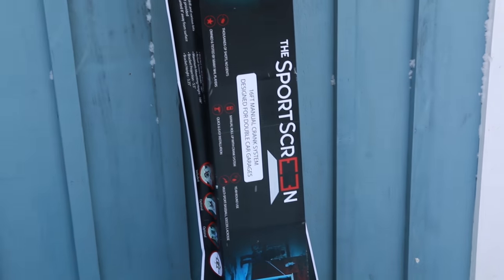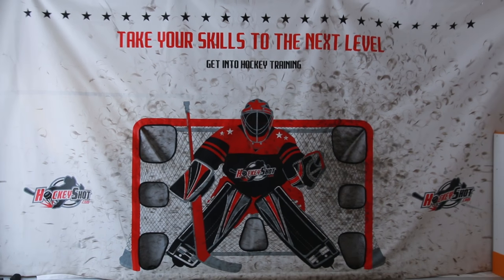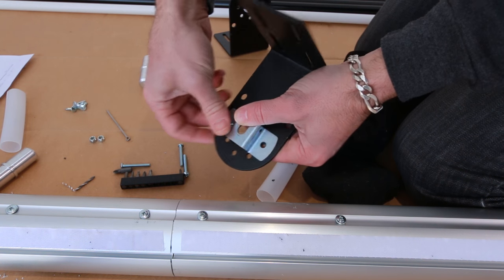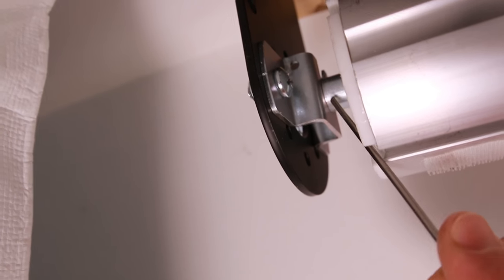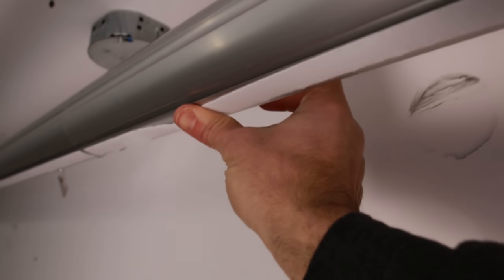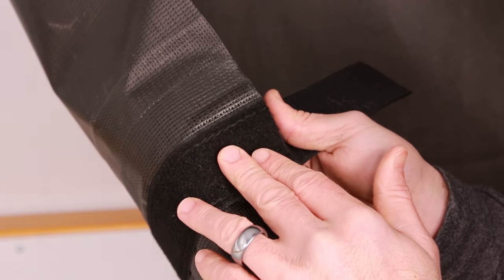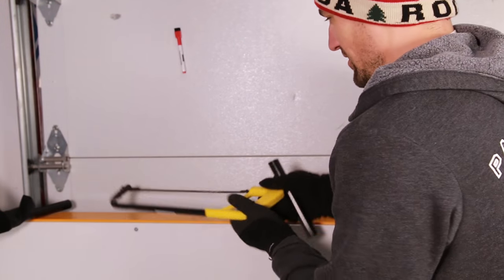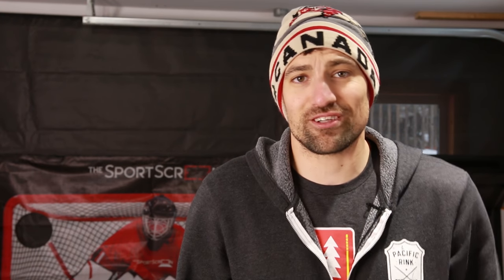Installing the SportScreen!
Price: $319 US
I take you through the SportScreen Installation. The Sport Screen is designed in two models, power and manual. I am installing the manual version. The Sport Screen will protect walls from pucks and can be put in garages, basements, or anywhere you'd like to practice shooting.